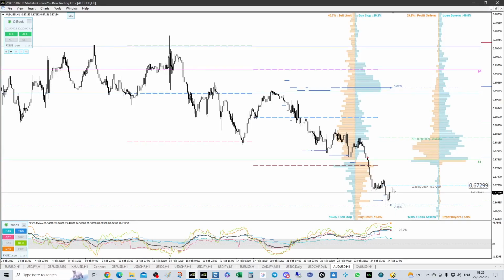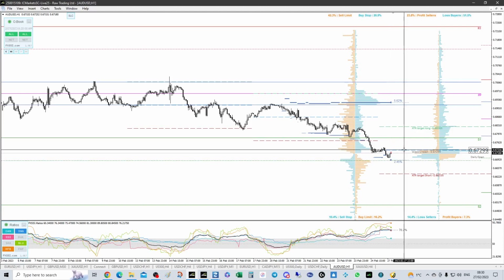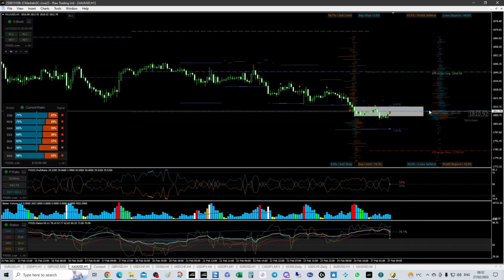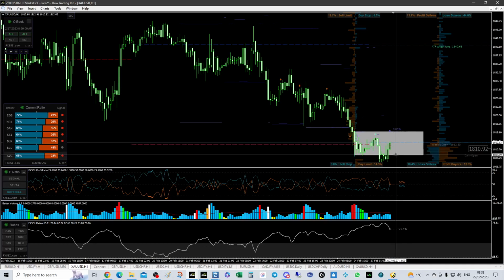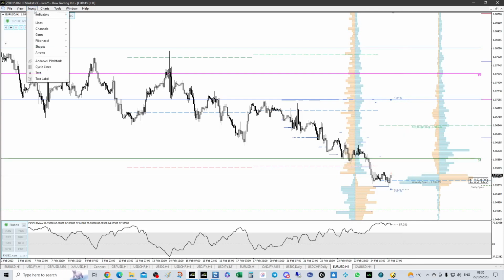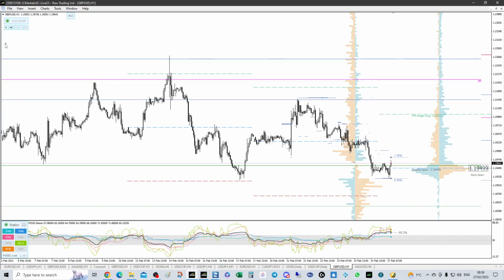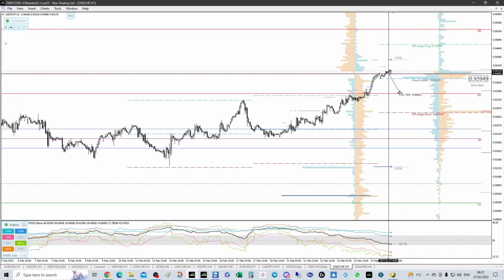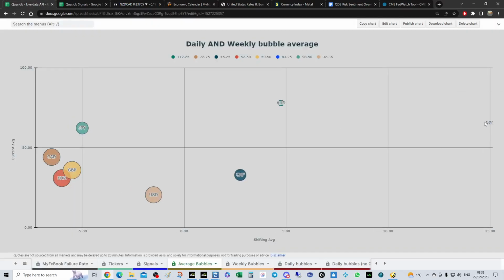Today's SLC video 27_02_23 - Monday 🎢🛒